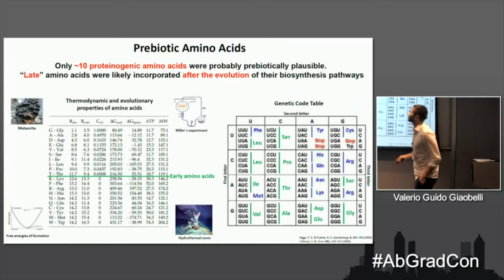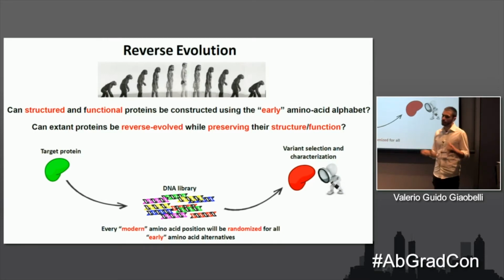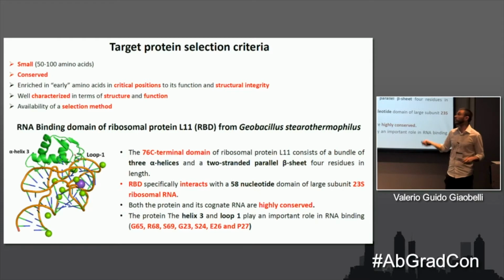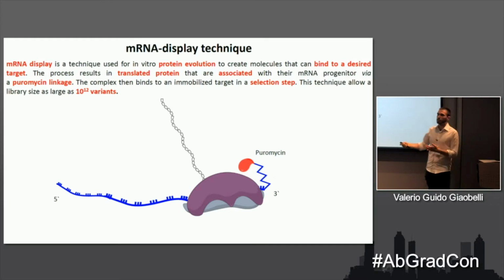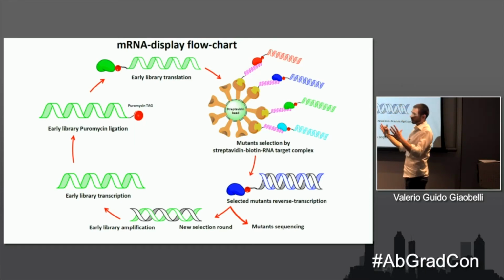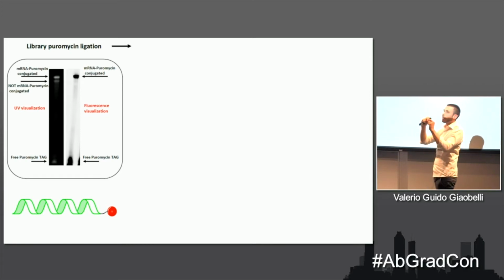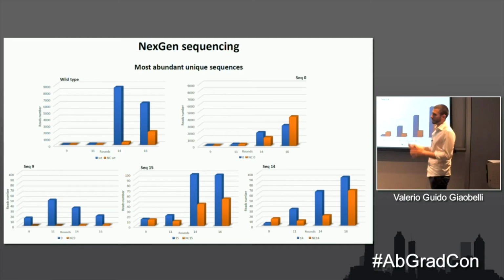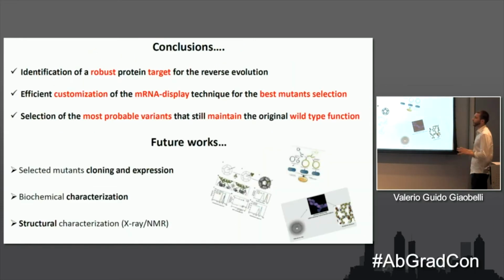AbGradCon 2018: Valerio Guido Giaobelli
Title: “Test of genetic code evolution hypotheses: Reverse
evolution of specific target proteins by mRNA-display technique”
Speaker: Valerio Guido Giaobell

AbGradCon 2018
June 4th-8th
Atlanta, GA

These meetings have been wildly successful both when connected to AbSciCon, and as stand-alone conferences. Since it is organized and attended by only graduate students, post docs, and select undergraduates, AbGradCon is an ideal venue for the next generation of career astrobiologists to form bonds, share ideas, and discuss the issues that will shape the future of the field.